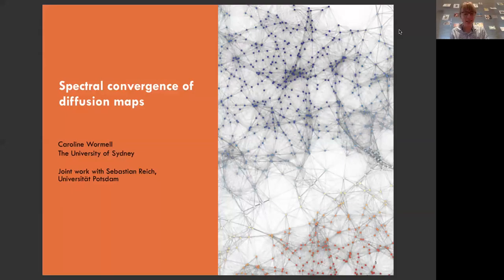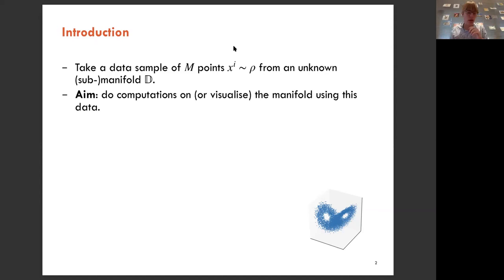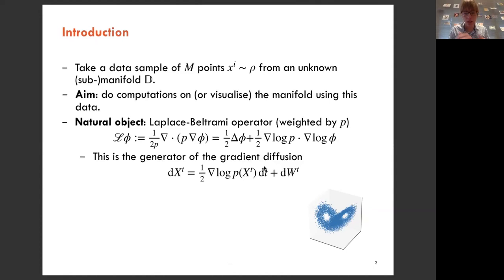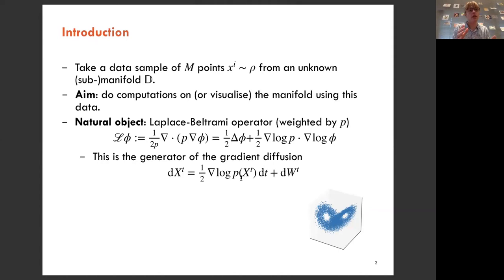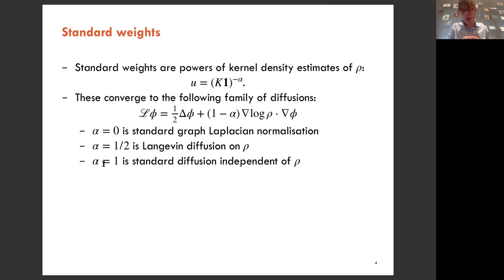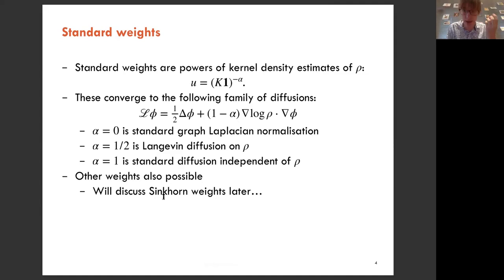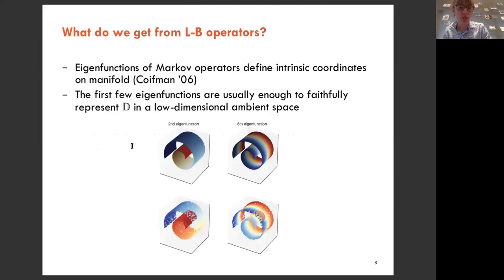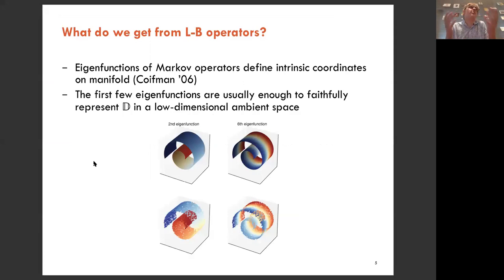Caroline Wormell - Spectral convergence of diffusion maps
Diffusion maps is a manifold learning algorithm widely used for dimensionality reduction. Using a sample from a distribution, it approximates the eigenvalues and eigenfunctions of associated Laplace-Beltrami operators. Theoretical bounds on the approximation error are however generally much weaker than the rates that are seen in practice. We present new approaches to improve the error bounds in the model case where the distribution is supported on a hypertorus. For the data sampling (variance) component of the error we make spatially localised compact embedding estimates on certain Hardy spaces; we study the deterministic (bias) component as a perturbation of the Laplace-Beltrami operator's associated PDE, and apply relevant spectral stability results. These techniques enable long-standing pointwise error bounds to be matched for both the spectral data and the norm convergence of the operator discretisation.

We also introduce an alternative normalisation for diffusion maps based on Sinkhorn weights. This normalisation approximates a Langevin diffusion on the sample and yields a symmetric operator approximation. We prove that it has better convergence compared with the standard normalisation on flat domains, and present a highly efficient algorithm to compute the Sinkhorn weights.